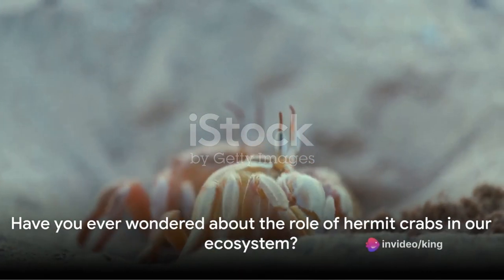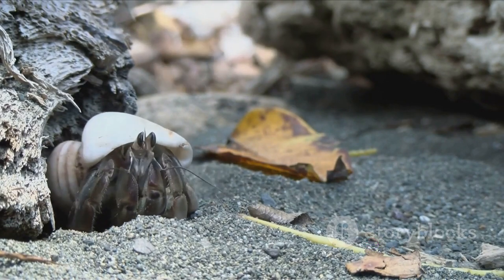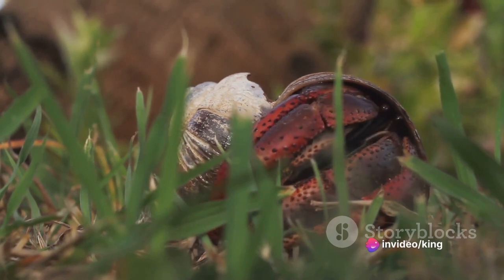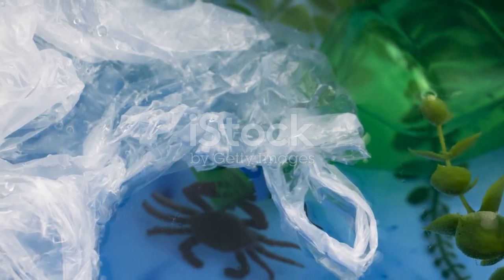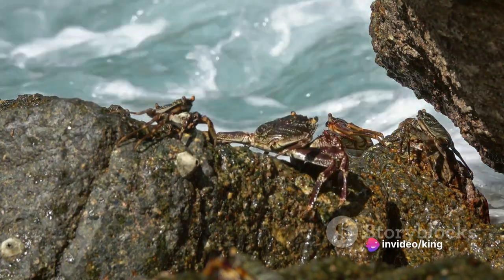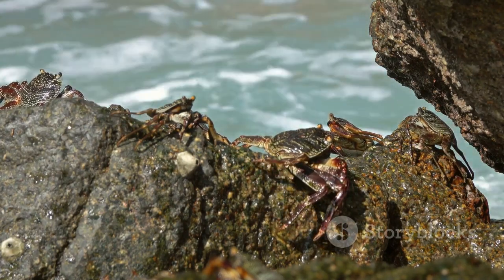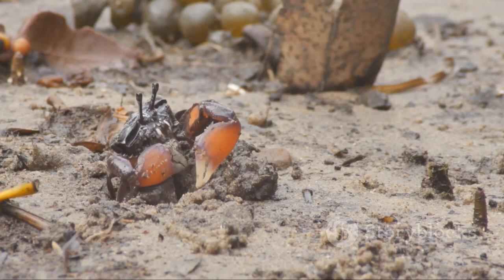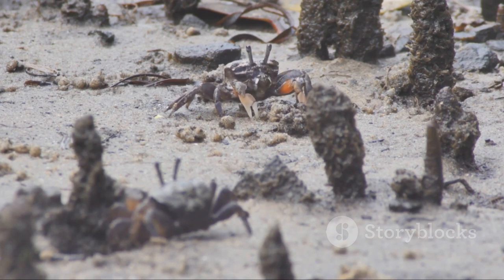Hermit Crabs: The Unsung Heroes of Ecosystem Vlog 610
Hermit crabs play a crucial role in their ecosystems for several reasons:

1. Scavengers and Decomposers:

They act as scavengers, feeding on dead animals and organic matter. This helps break down decaying material, returning nutrients back into the ecosystem and preventing the build-up of waste.
In some cases, they even actively hunt for small prey like worms and mollusks.
2. Seed Dispersal:

Terrestrial hermit crabs, particularly in coastal areas, contribute to seed dispersal. As they carry seeds while searching for food and shelter, they unintentionally help plants spread to new locations, promoting plant diversity and forest regeneration.
3. Maintaining Healthy Shell Populations:

By utilizing empty snail shells for protection, hermit crabs contribute to the recycling of these shells within the ecosystem. They prevent the shells from simply accumulating and becoming unavailable for future generations of hermit crabs and other shell-dwelling animals.
4. Food Source for Predators:

Hermit crabs themselves serve as a food source for various predators, including fish, birds, and other crabs. This helps maintain a balanced food web within the ecosystem.
Overall, the existence of hermit crabs is important for:

Nutrient cycling: Breaking down organic matter and returning nutrients to the ecosystem.
Seed dispersal: Promoting plant diversity and forest regeneration.
Shell recycling: Maintaining a healthy population of shells for future generations.
Maintaining a balanced food web: Serving as prey for various predators.
The impact of hermit crabs goes beyond their individual roles. They contribute significantly to the overall health and functioning of their ecosystems. However, it's important to note that their populations are threatened by various factors like habitat loss, pollution, and the pet trade. Protecting these fascinating creatures is crucial for maintaining healthy and diverse ecosystems.